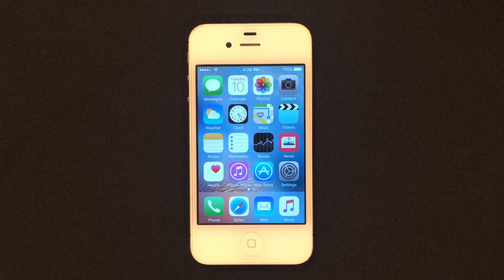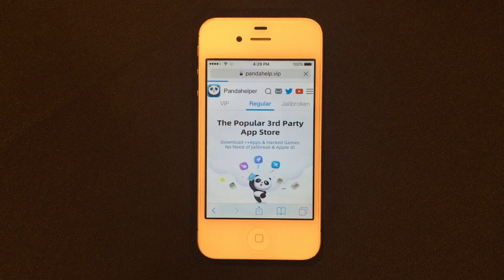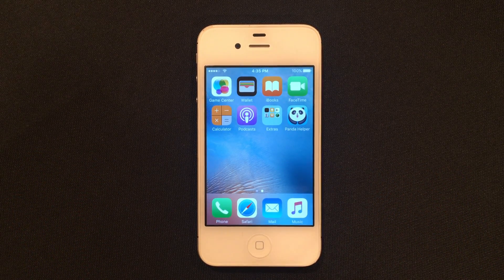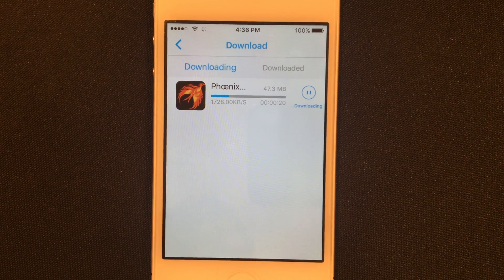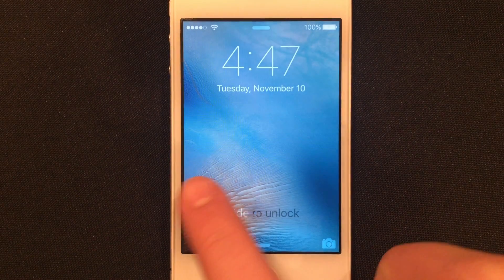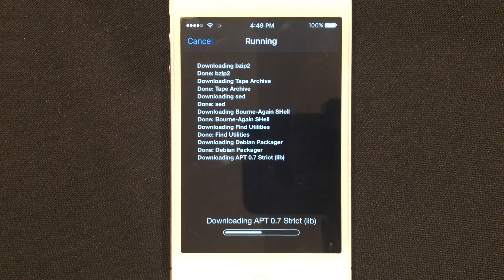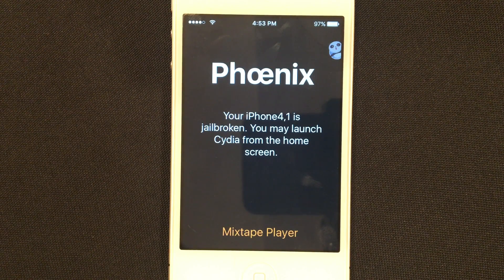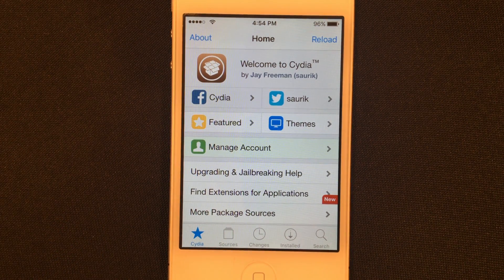How To Jailbreak iOS 9.3.6/9.3.5 NO COMPUTER! iPhone 4S, iPad 2/Mini, iPod Touch 5!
The easiest way in June 2021! How To Jailbreak iOS 9.3.5 OR 9.3.6 NO COMPUTER! Updated 2020! iPhone 4S, iPad 2, iPod Touch

This video will show you how to easily Jailbreak iOS 9.3.5, and iOS 9.3.6, there is no computer required to do this, just a simple app called Phoenix, which I will show you how to download in the video.

iOS 9.3.5 and 9.3.6 aren't very useful in 2020 without a Jailbreak, because iOS 9, is now 5 years old, so compatibility for iOS 9.3.5/9.3.6 is a little out of date. But, Jailbreaking your iOS Device on iOS 9.3.5/9.3.6 can breath fresh air into your iPhone, iPad, or iPod Touch, because you can download tweaks that make your device feel new again. Jailbreak tweaks can really help out older devices, so, I highly recommend anyone with older iOS devices running iOS 9.3.5 or iOS 9.3.6, to Jailbreak your device, because it can really help your device feel newer, and make it more practical in 2020.

iOS 10.3.3 and 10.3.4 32-Bit versions work great on iPhone 4S, iPod Touch 5, and iPad 2nd Generation, widely known as the best iPad of all time. Oh yeah, and the iPad 3rd Generation.